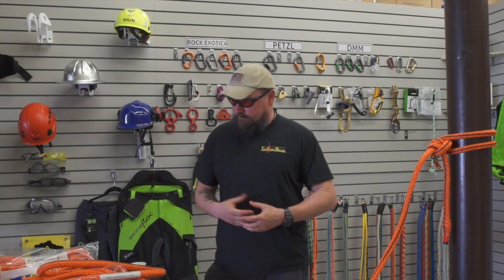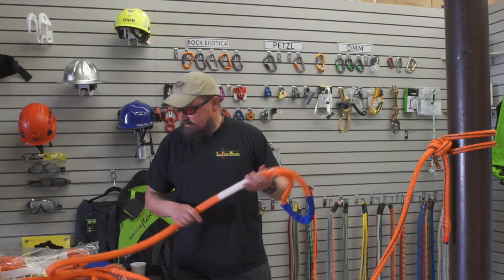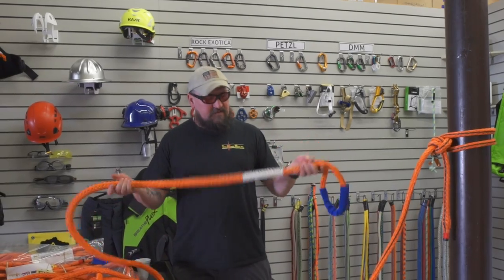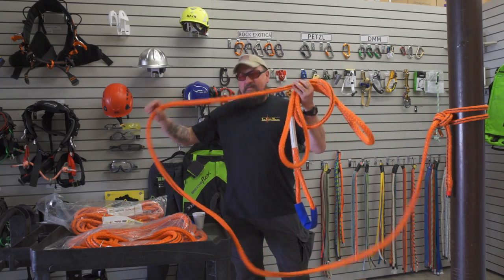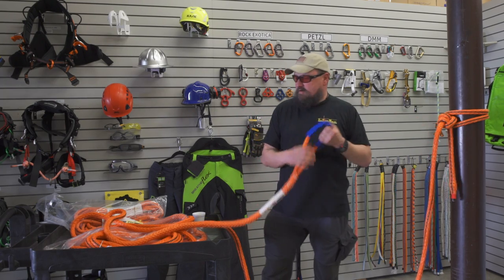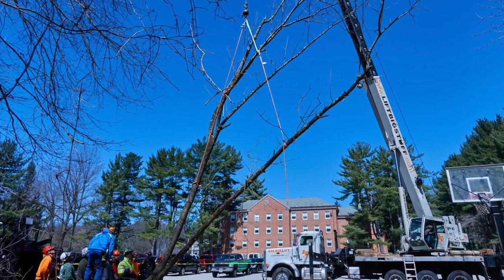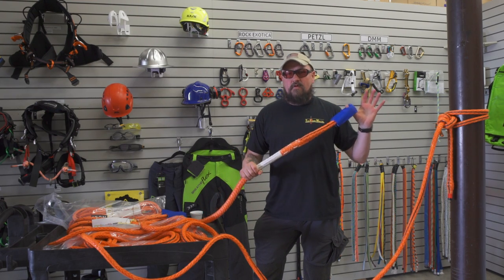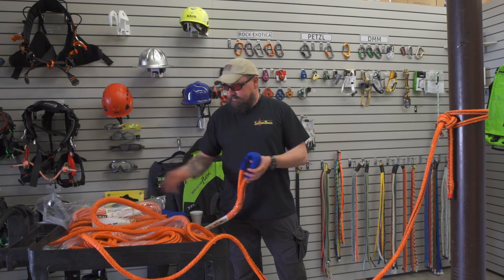Crane Slings and Crane School 2017 Wrap Up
WesSpur / The Crane Man Amsteel II Plus Crane Sling: WesSpur's crane sling uses Samson Quantum-X rope to create a crane sling that is truly up to the job. This 3-sling set has 2 x 25' slings and 1 x 30' sling. These Slings were developed with designs from Niceguydave for use in the 2016 Crane Safety School put on by The Crane Man, Inc.